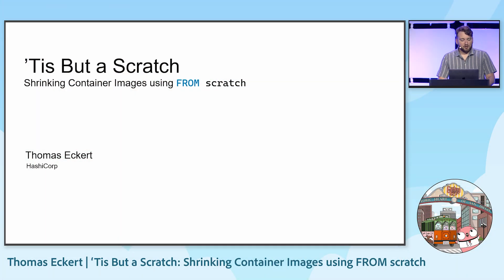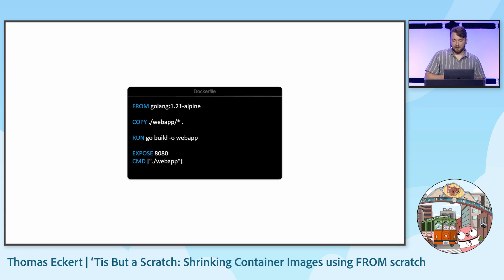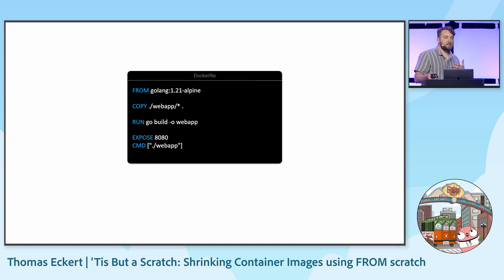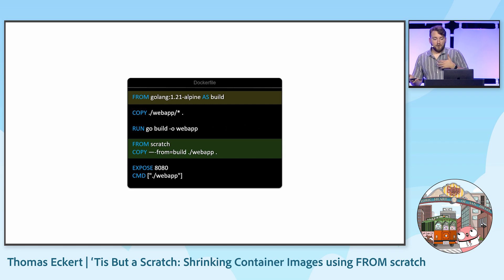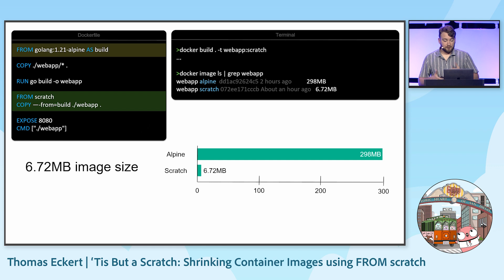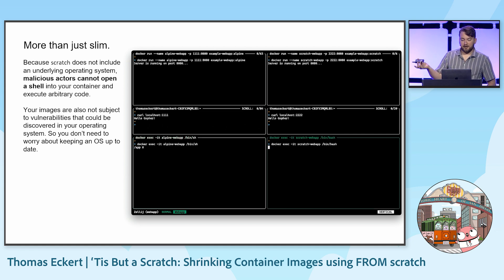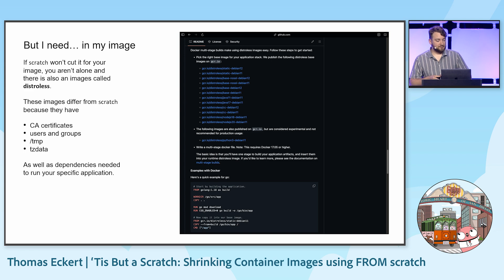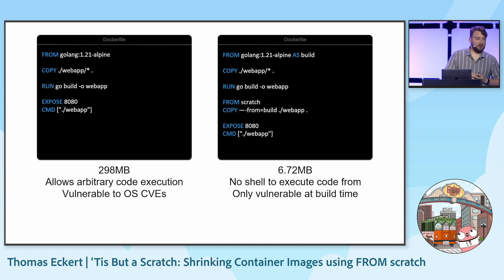GopherCon 2023: ‘Tis But a Scratch: Shrinking Container Images using FROM scratch - Thomas Eckert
Smaller container images improve security, speed up deployment, and lower container registry costs. Because Go compiles to a static binary, it can run in containers based on the `scratch` image. This eliminates the need to ship Linux as a dependency for your container. This Lightning Talk covers what the `scratch` image is and how to use it in multi-stage builds to ship leaner and more secure images.